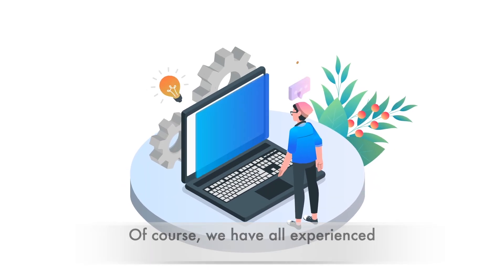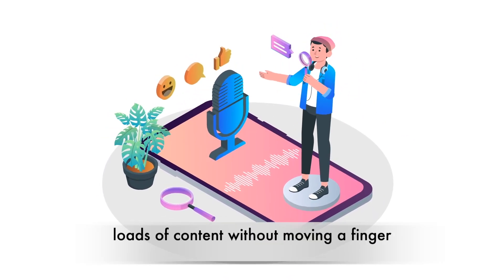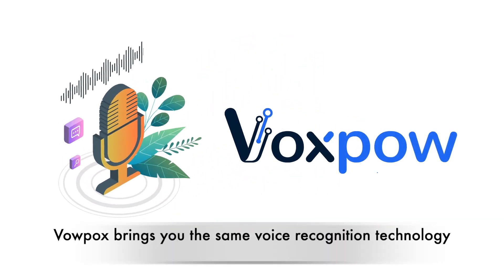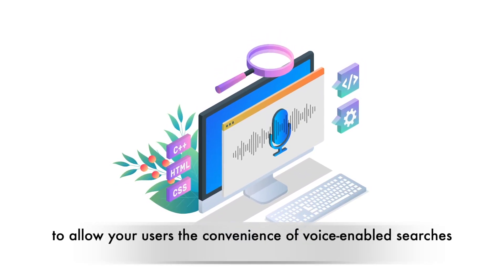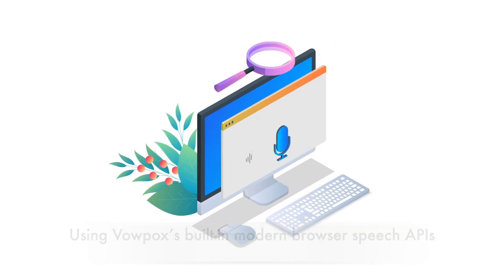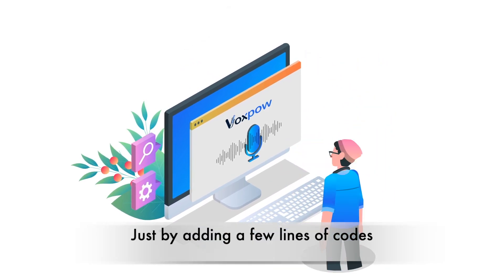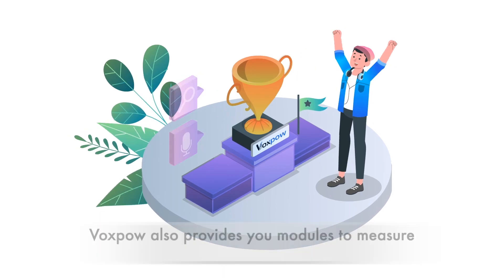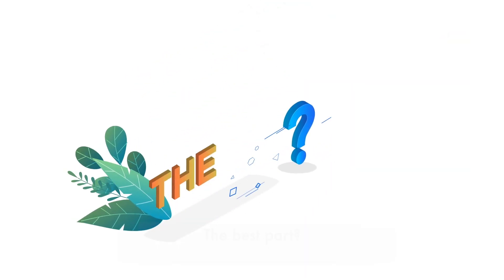Voxpow - Voice Recognition in just a few lines of code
Voxpow is committed to making voice recognition more widely accessible, empowering websites, and businesses to offer their users and customers better experiences through usability and comfort. We are working to simplify voice recognition so that all websites and companies can tap into it.

We believe that the internet's future is voice recognition, platforms moving away from traditional interfaces, and we are proud to lead the way there. At Voxpow, people know that they can find cutting-edge voice recognition tools, and because of those tools, we are expanding the reach of the technology as a whole. Our vision is one of an entire internet powered by voice recognition.